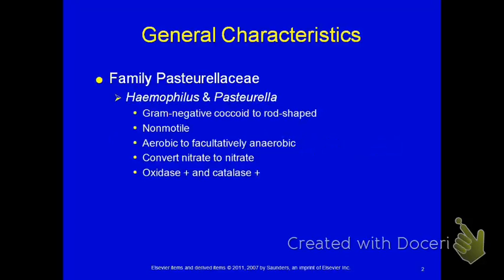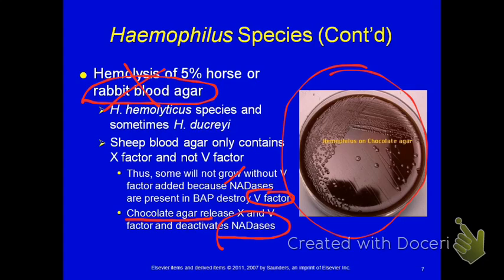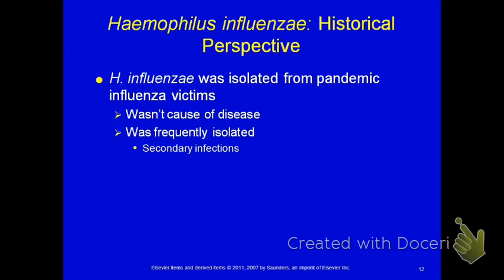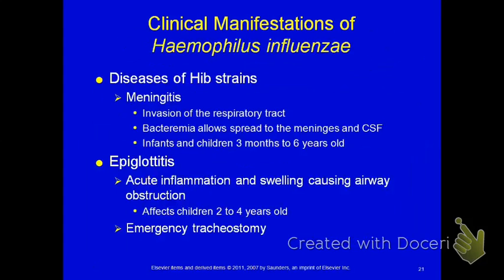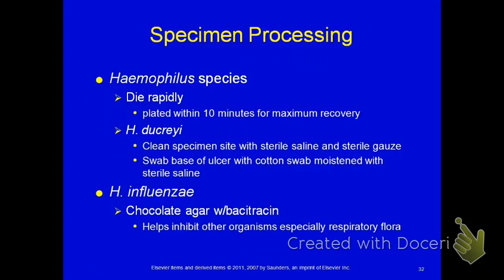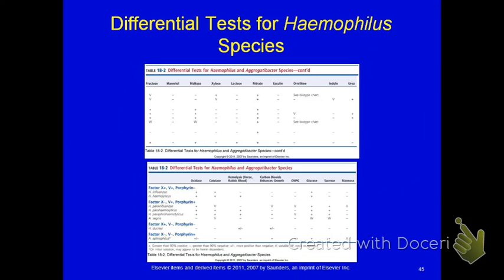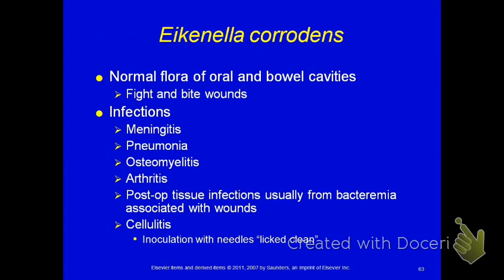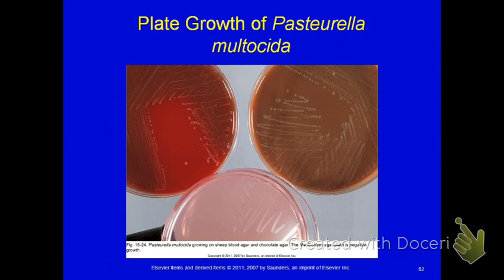Hemophilus & Other Fastidious Part 1